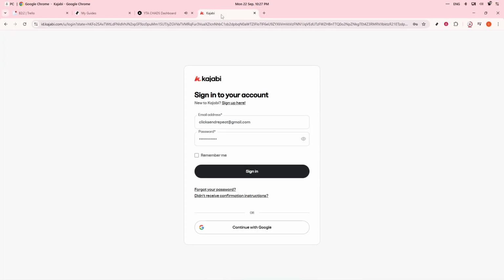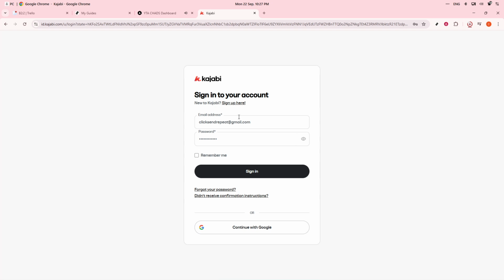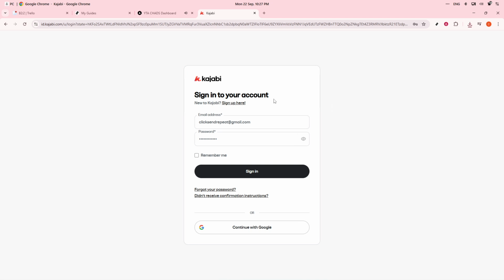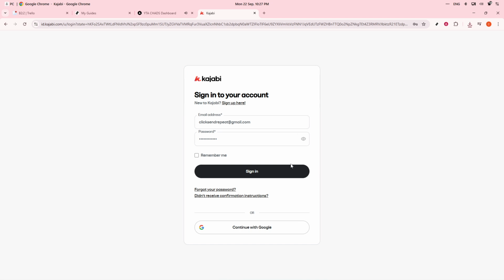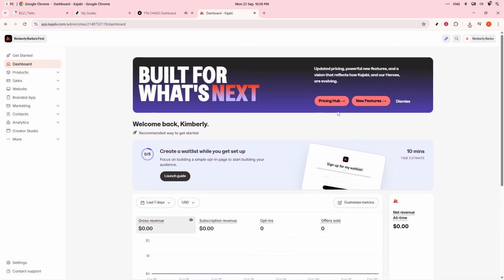How to Get Kajabi Free Trial 2025 Guide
Looking to try Kajabi without commitment? This 2025 guide shows you exactly how to get a Kajabi free trial and start building your online business risk-free. With Kajabi’s all-in-one platform, you can create and sell online courses, coaching programs, memberships, and digital products while managing websites, email marketing, and payments—all in one place. In this step-by-step tutorial, you’ll learn how to sign up for Kajabi’s free trial, explore its powerful features, and make the most of your trial period to see if it’s the right fit for your business. Perfect for entrepreneurs, educators, and creators who want to test Kajabi before investing, this guide will help you unlock its full potential and kickstart your digital business journey.